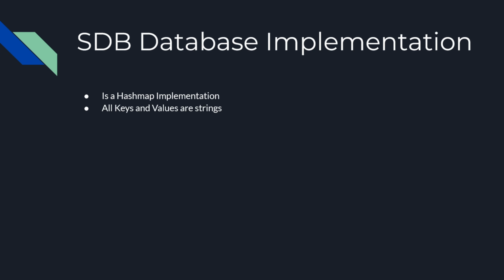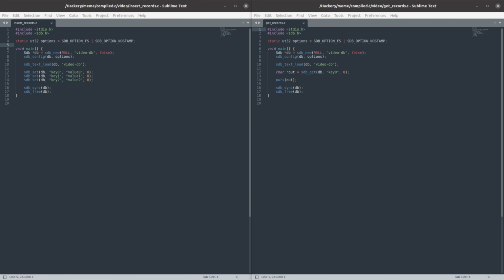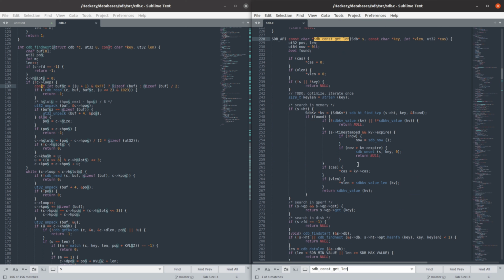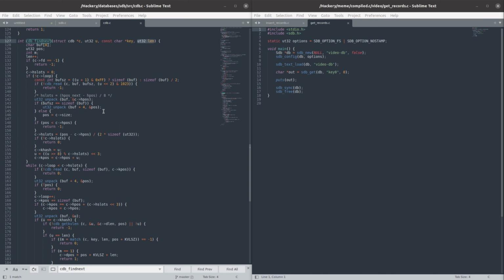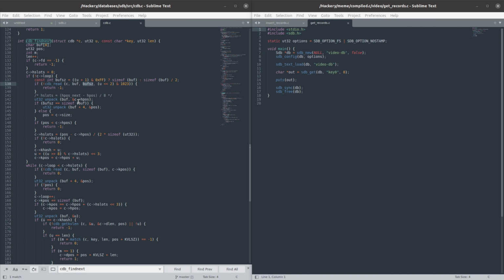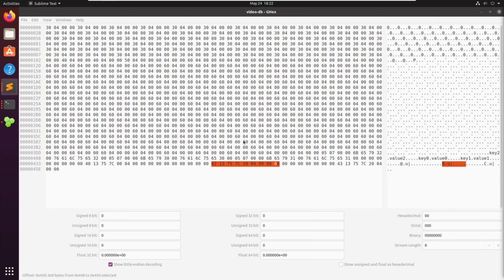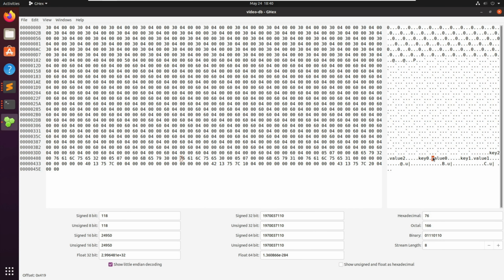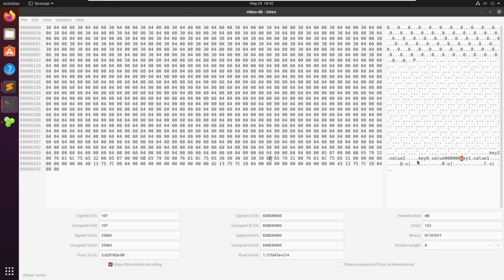DB Reversing pt 4 : sdb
Just taking a look at a random database implementation, to see a little bit about how it works, and what fun things we can do with it. This DB implementation, I was not able to do anything fun with.

00:00 Intro
00:12 SDB Intro
00:57 SDB DB Layout
01:39 SDB Hashing
02:30 SDB Selection Example
03:31 Finding SDB Selection Logic
04:55 SDB Selection Logic
11:40 Why DB leaking doesn't work